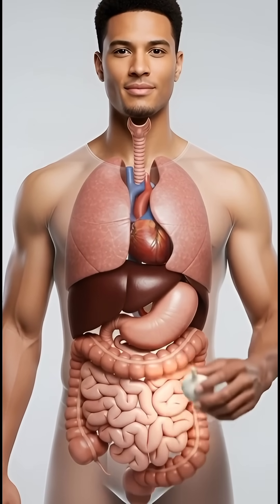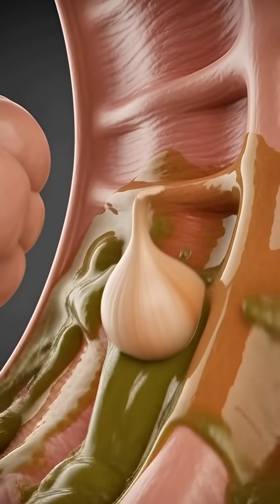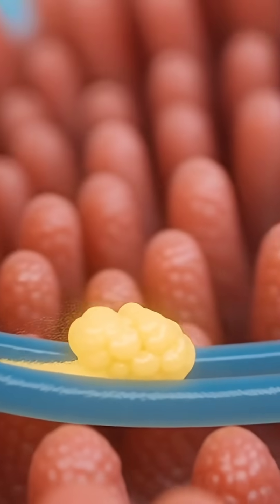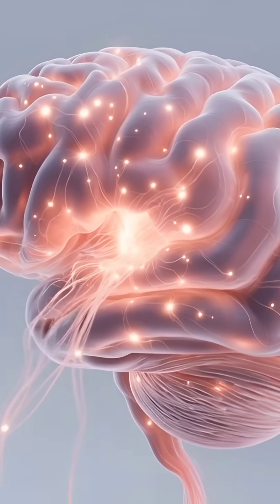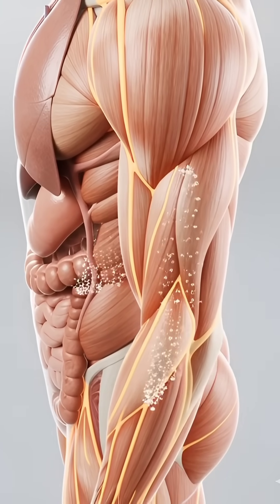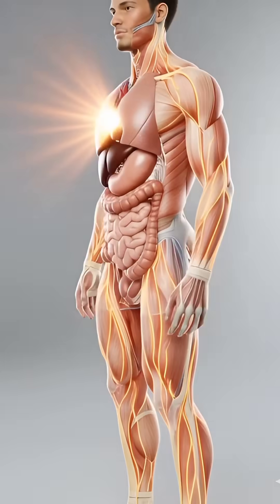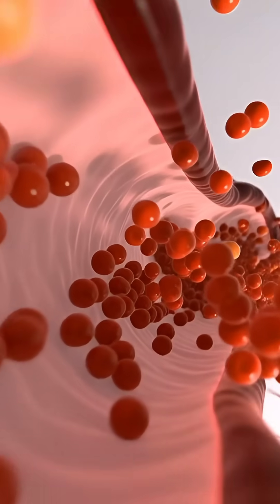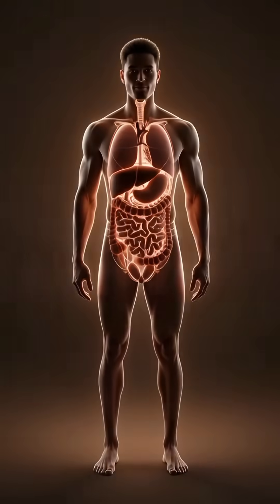Garlic Digestion in 3D: How Your Body Reacts!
This 3D animation shows exactly what happens when garlic enters the human stomach. As gastric acid and digestive enzymes begin their work, the garlic’s fibers, oils, and sulfur compounds start breaking down, releasing the molecules responsible for its strong aroma and health effects. This short, detailed visualization makes the digestive process easy to understand for students, science fans, and anyone curious about how the body handles foods like garlic.